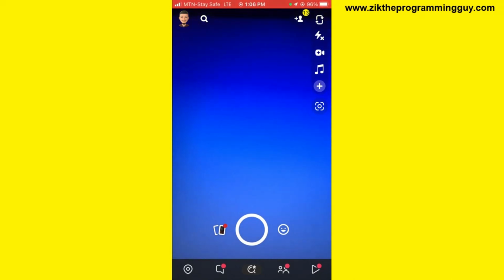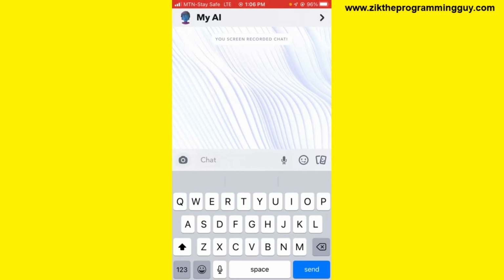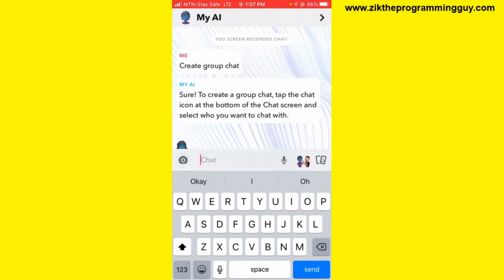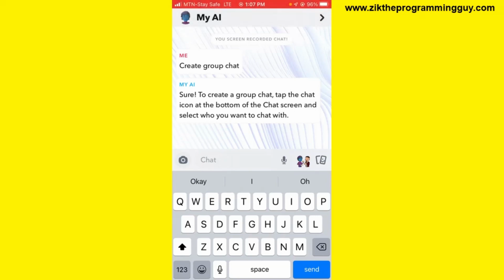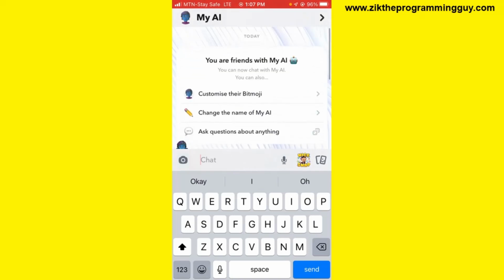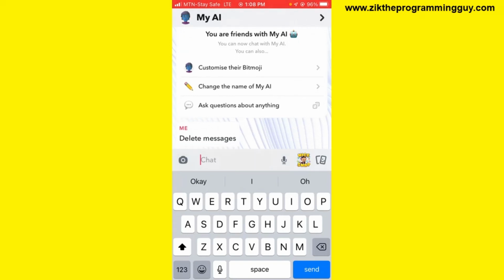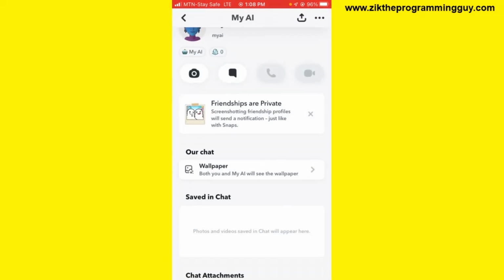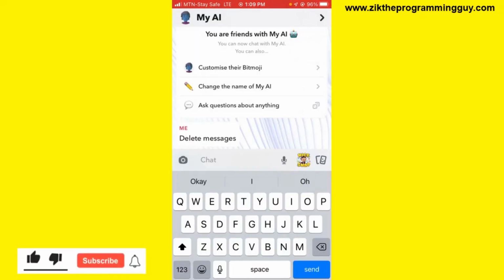How to Use My AI On Snapchat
In this video, you will learn about my AI and how to use it.

This video is related to :-
► snapchat my ai
► how to get my ai on snapchat
► my ai snapchat